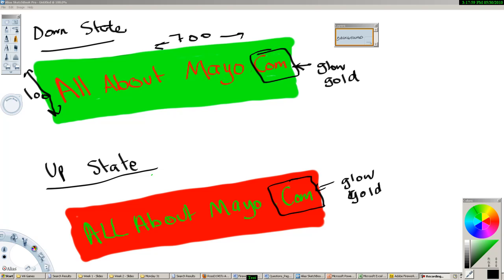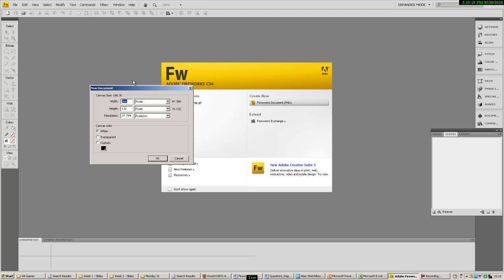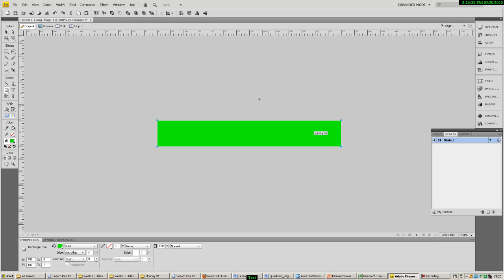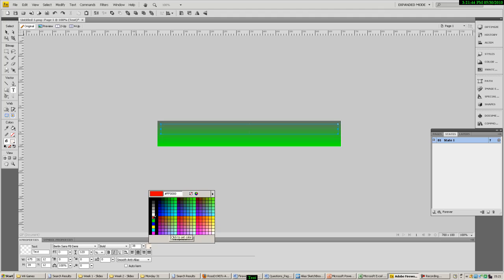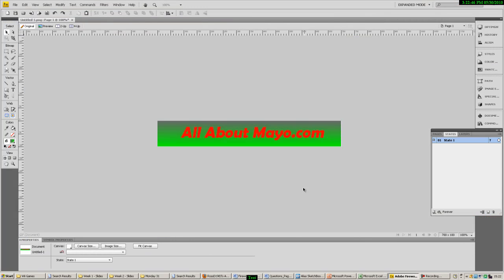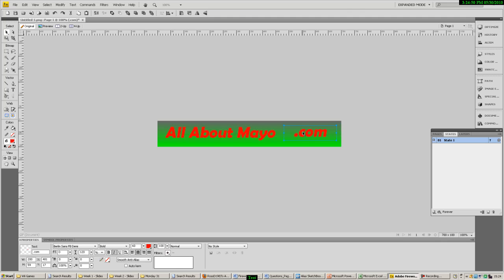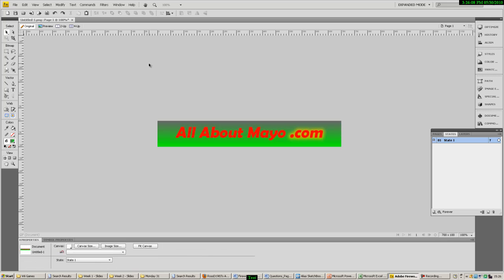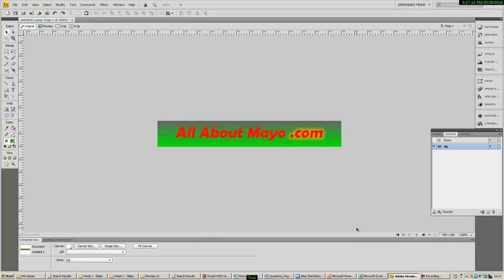Fireworks - Rollover Images Part 1 Of 2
Web Design Course - Tutorial Video pt1 of 2,
Describes How To Create A Simple Rollover Banner